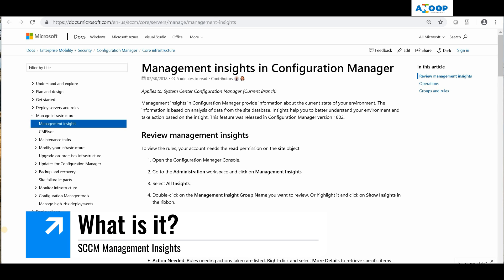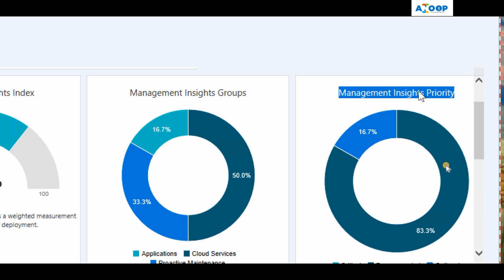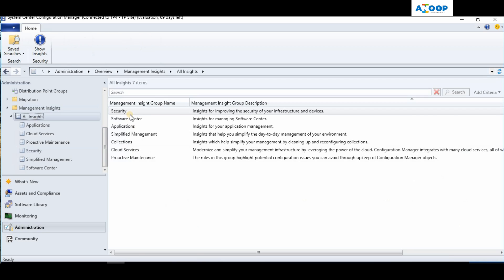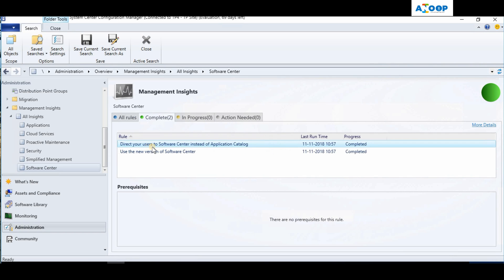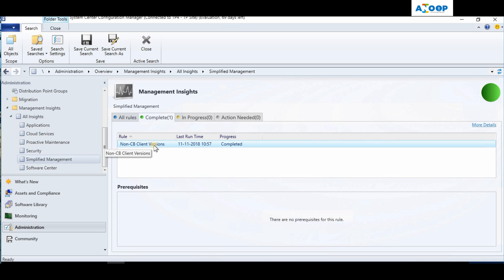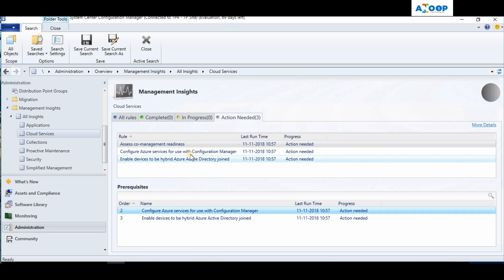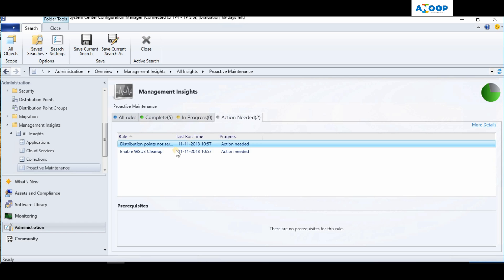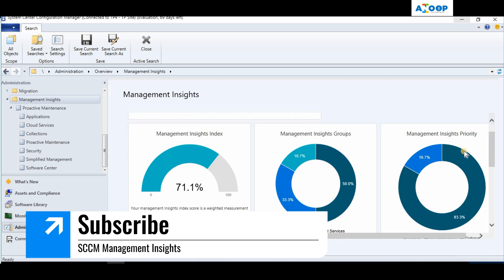SCCM Management Insights Rules Log Take Action Updates New Insights Coming Soon SCCM 1810